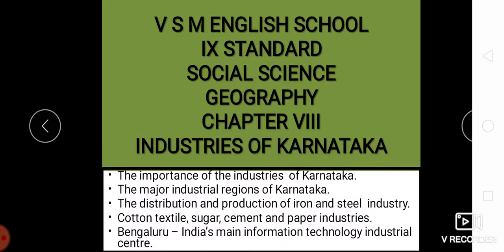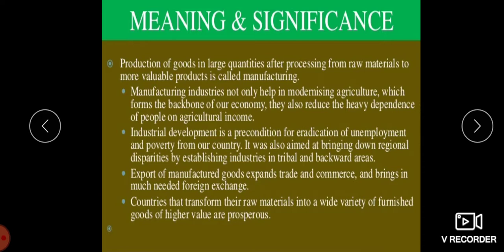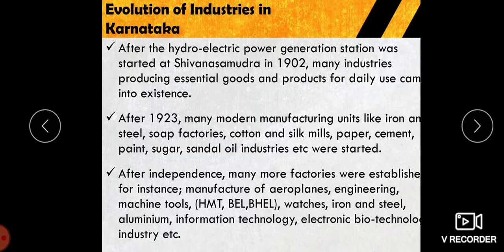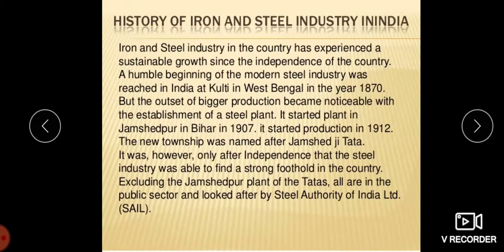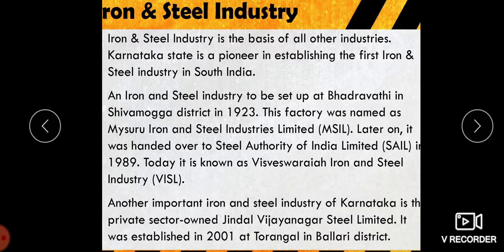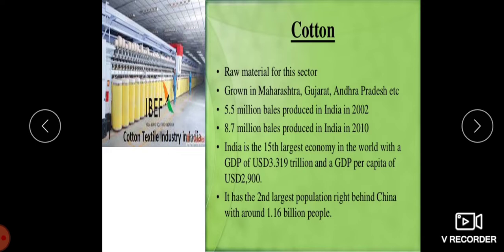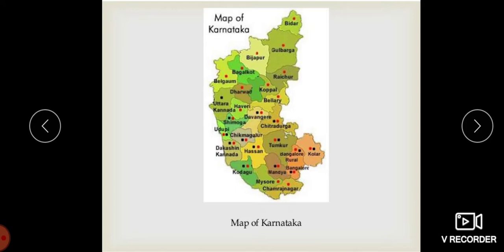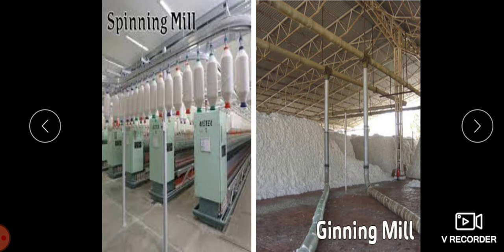9 STD/ Social Science/ Geography/ C-8/Industries of Karnataka/ Part -01.